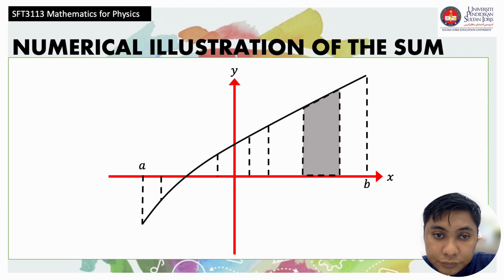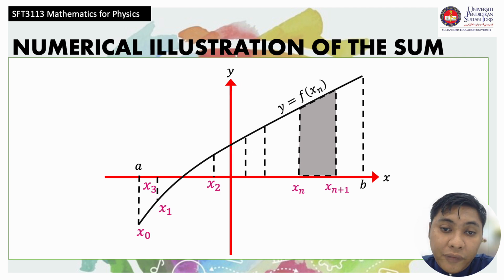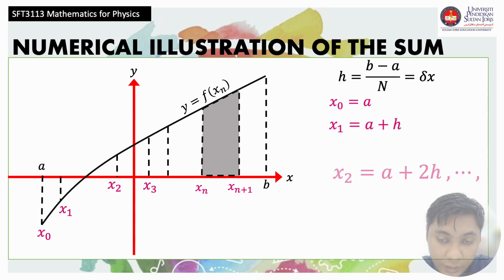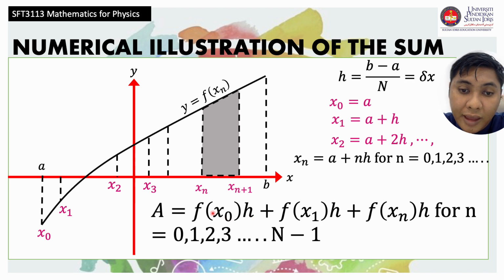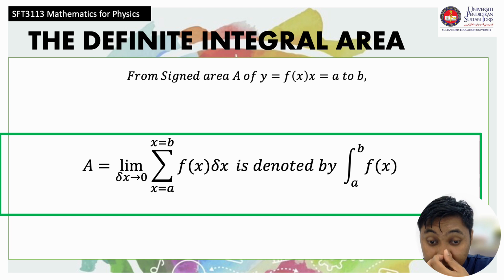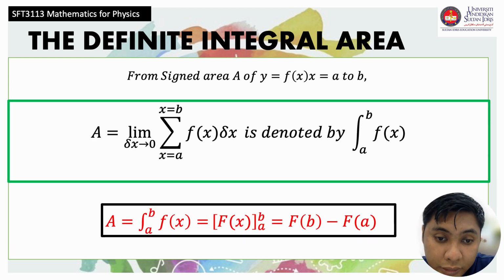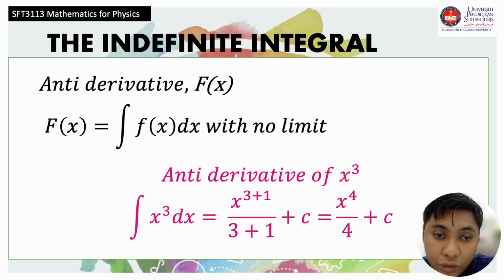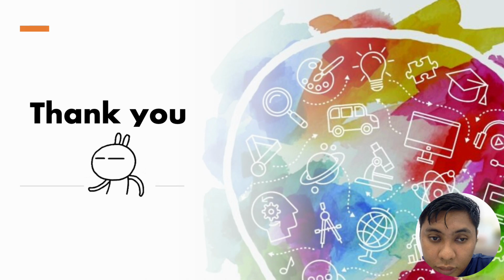SFT3113 chapter 6 2 video lecture